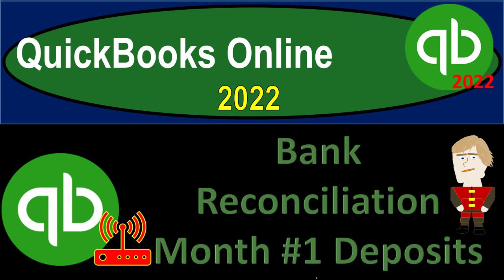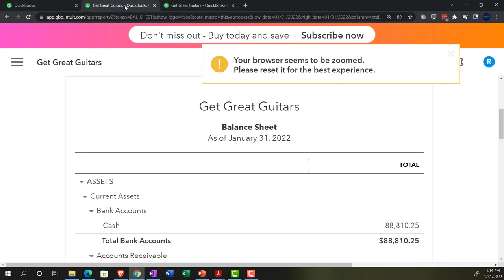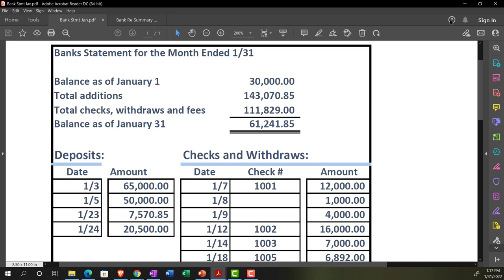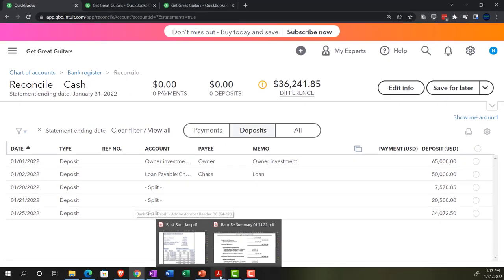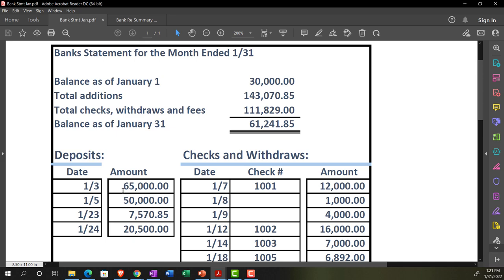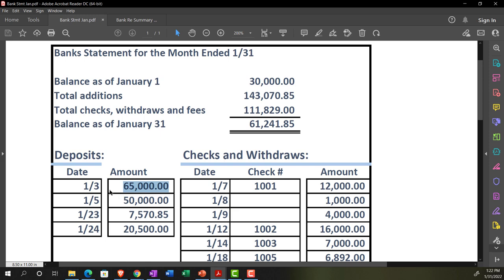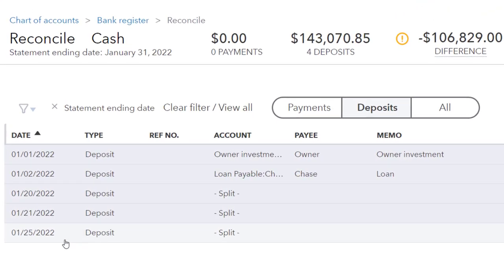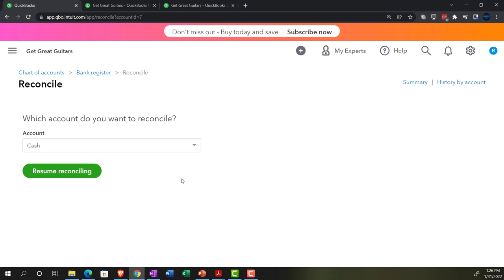Bank Reconciliation Month 1 Deposits 9060 QuickBooks Online 2022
Bank Reconciliation Month 1 Deposits